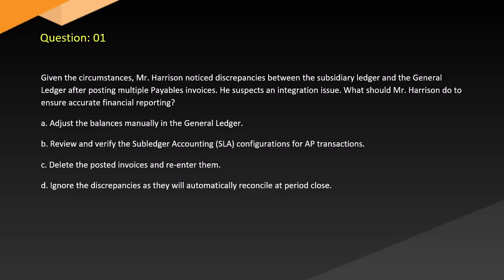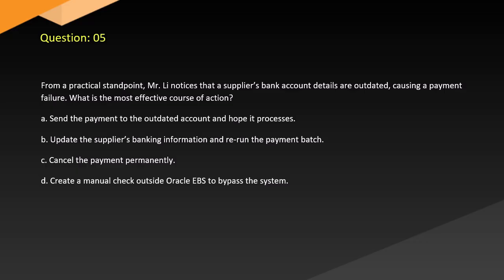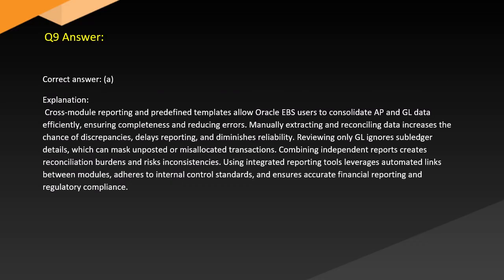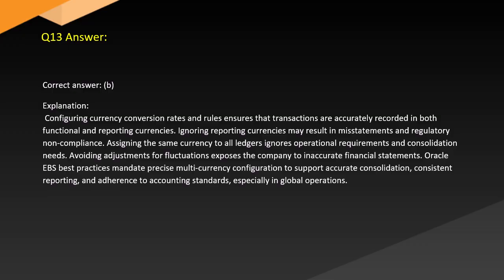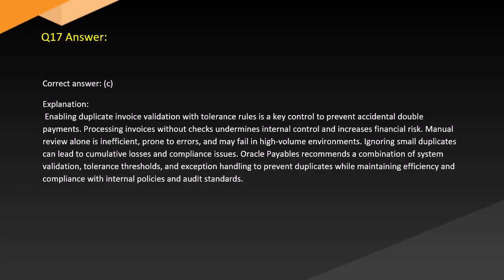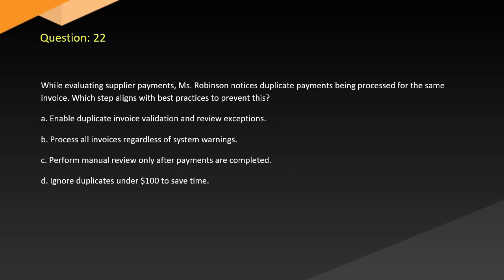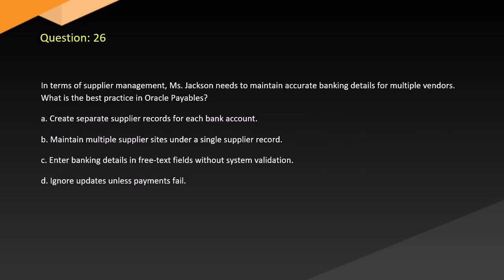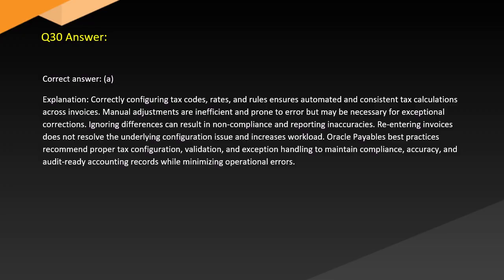1z0 215 Oracle EBS R12 General Ledger and Payables Fundamentals